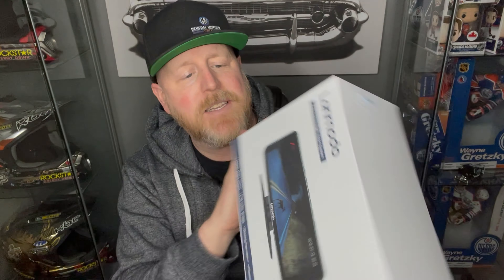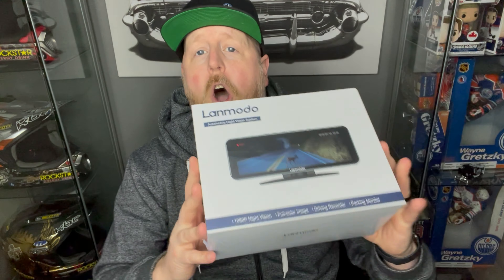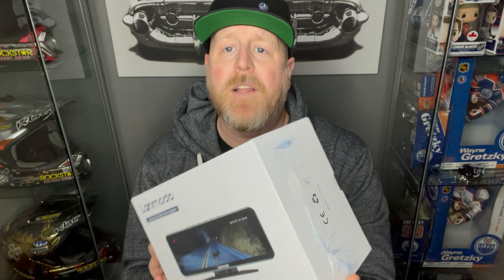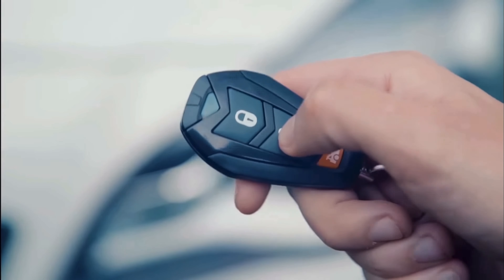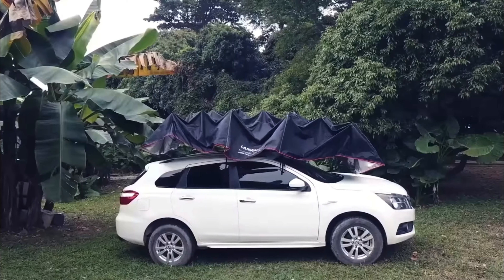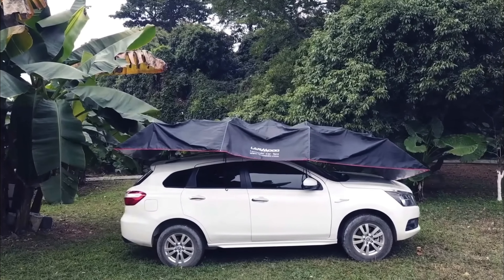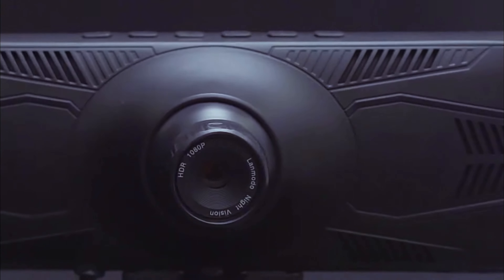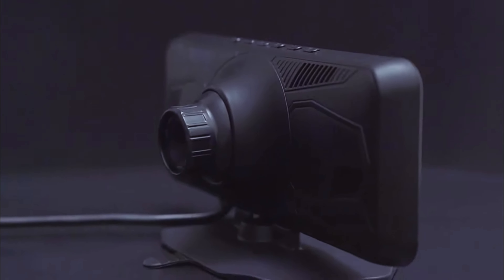SEE IN THE DARK, with the LANMODO VAST M1! (Night Vision Dash Cam)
Check this out! One of the coolest accessories you can add to your truck (or SUV/car) is this product from Lanmodo called the Vast M1! This is an amazing Automotive Night Vision System and dash camera!

To get one of your very own, check out this link;